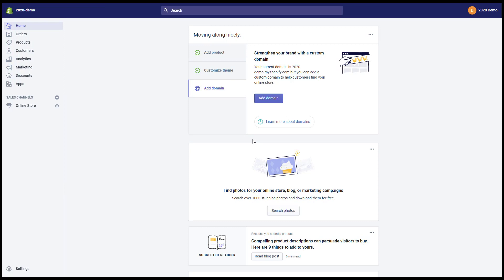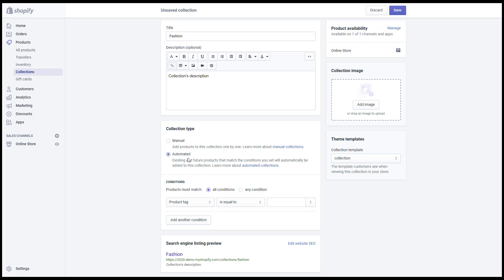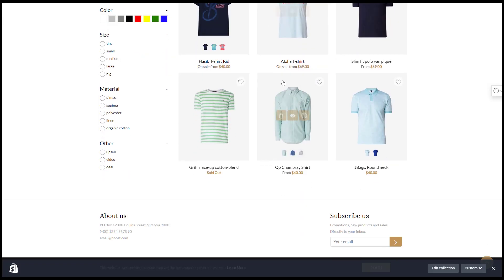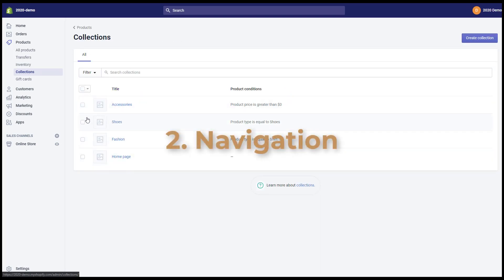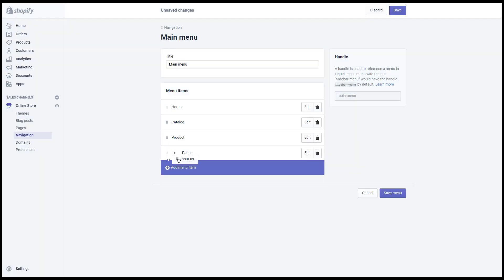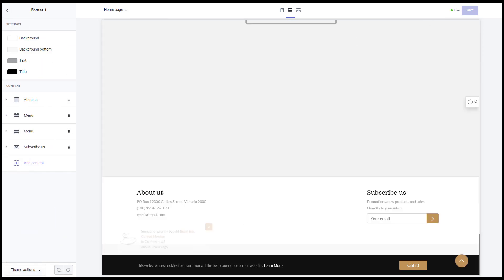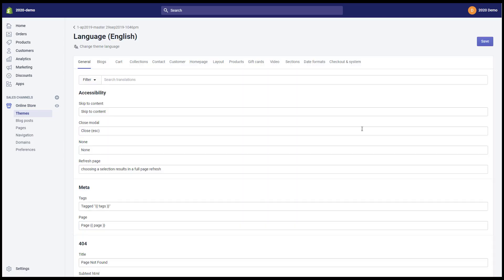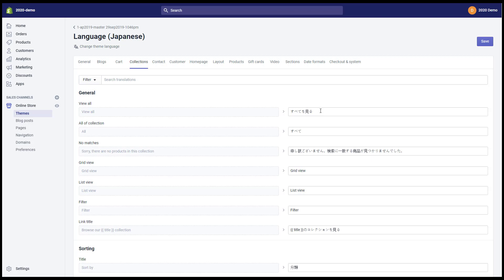Setup store (part 2)